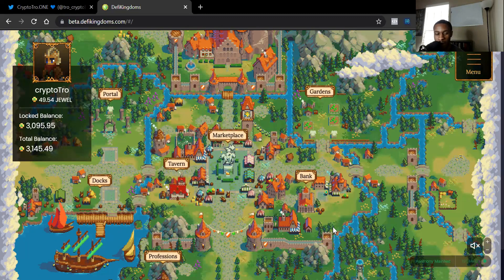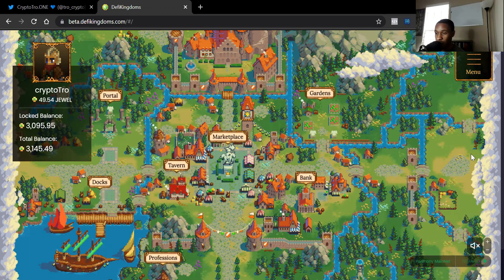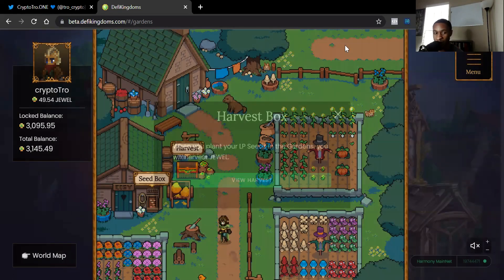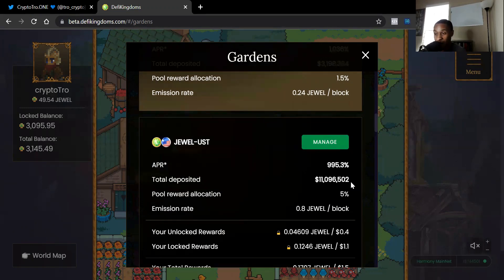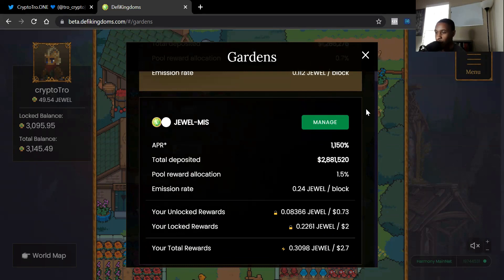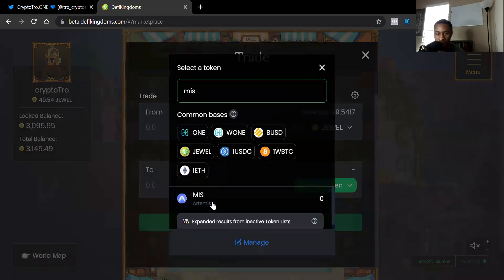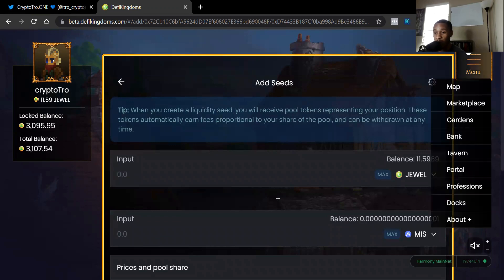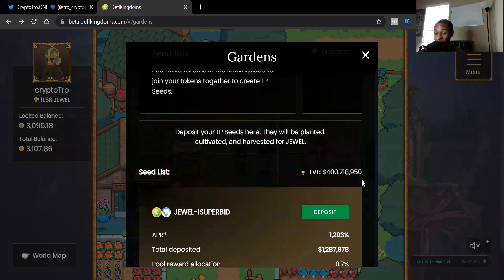How to create Liquidity Pools on Defi Kingdoms Guide : Defi Kingdoms $JEWEL Update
How to create Liquidity Pools on Defi Kingdoms UPDATED : Defi Kingdoms $JEWEL Update
Timecode:
0:00 - Intro
2:00 - Exploring the Gardens (Liquidity Pools) On Defi Kingdoms
6:00 - How to Use Dex On Defi Kingdoms
7:00 - How to create Liquidity Pool Tokens On Defi Kingdoms
8:08 - How to Deposit Your Liquidity pool tokens on Defi Kingdoms
10:30 - Final Thoughts